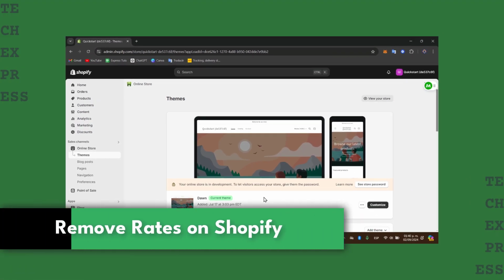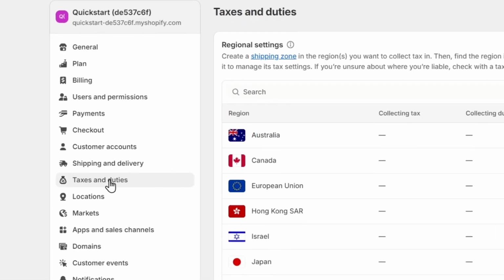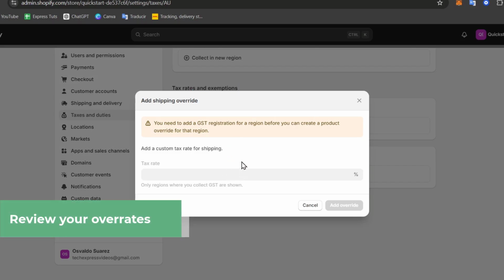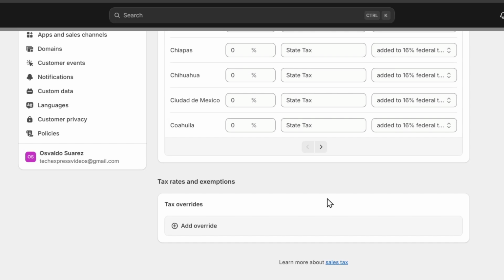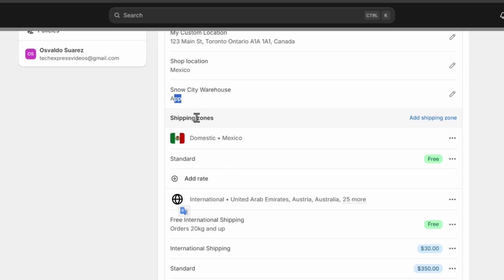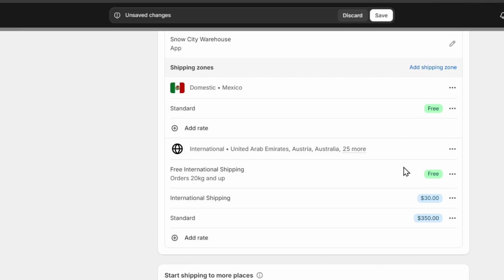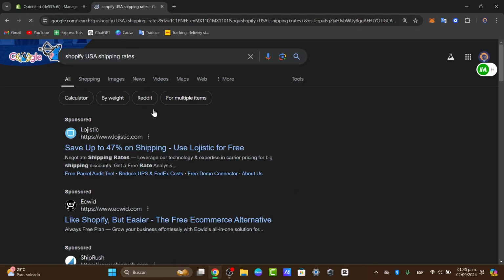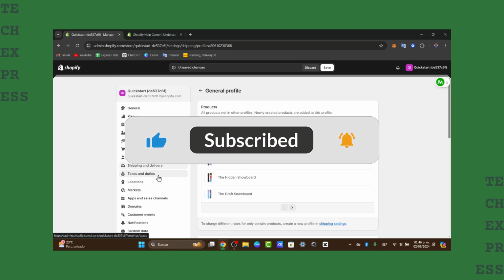How to Remove Taxes and Shipping Calculated on Shopify (2026)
To remove taxes and shipping calculations on your Shopify store, begin by accessing your Shopify admin panel. Navigate to "Settings," then select "Taxes." Here, you can adjust tax settings by unchecking the automatic tax calculation options or setting your tax rates to zero. Next, go to "Settings" and click on "Shipping and delivery."

Ensure that you communicate these changes clearly to your customers, as transparency regarding pricing will enhance their shopping experience. Finally, test your checkout process to confirm that taxes and shipping fees are no longer displayed.